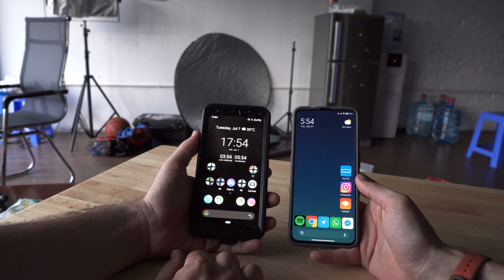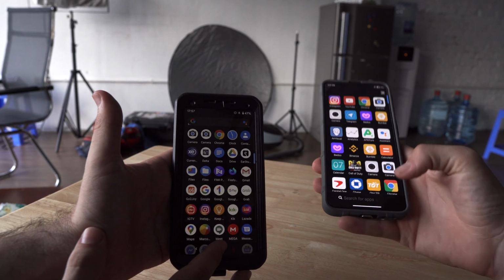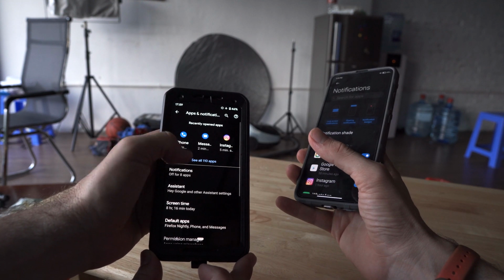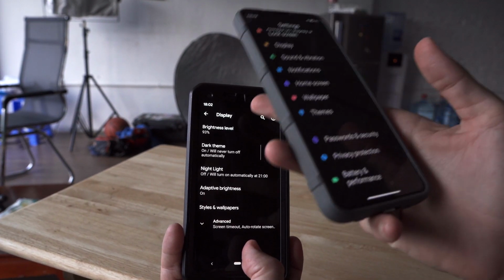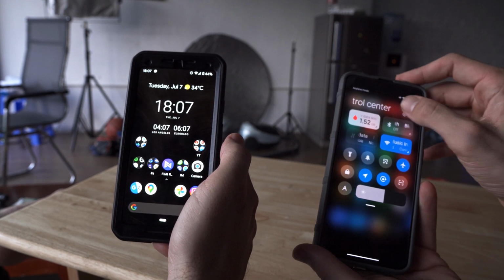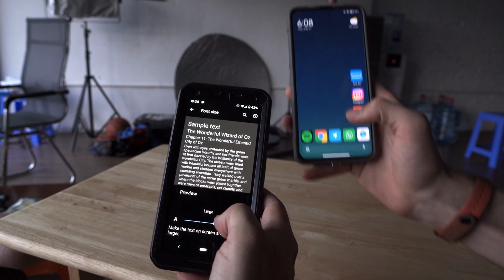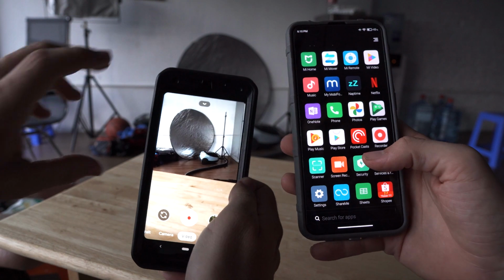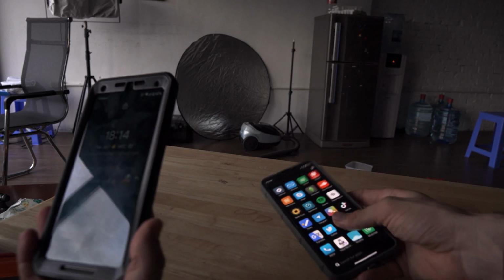The Pixel Experience VS MIUI 12 On The Poco F2 Pro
A lot of people like to flash the pixel experience rom on xiaomi devices. Evolution X and pixel expereirience roms were some of the most commonly downloaded apps for the redmi k20 pro and the poco f1. A big reason the pixel experience rom was so popular on the redmi k20 pro was because there was a big difference between miui 12 and the pixel experience in regards to the skin of android that the poco f1 and redmi k20 pro had. But now on the poco f2 pro how much of a difference is miui 12 vs stock android? Should you flash the pixel experience rom on your poco f2 pro?